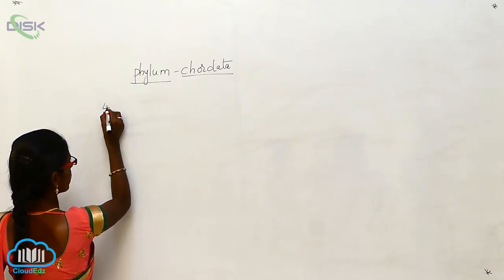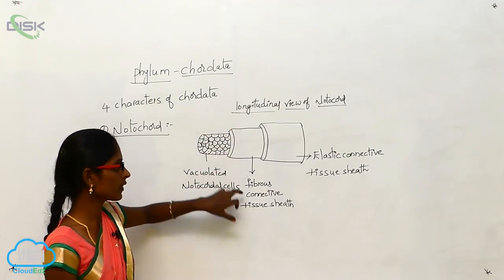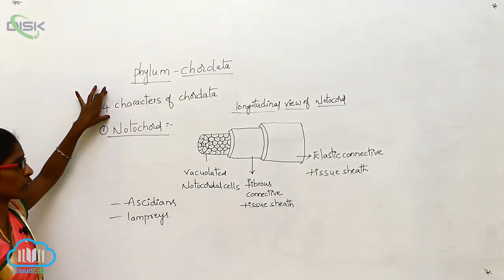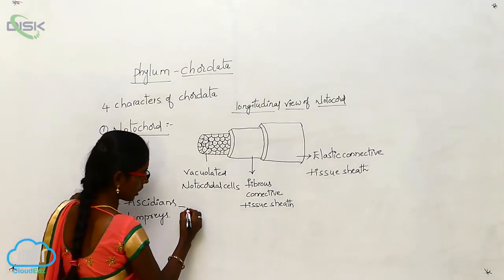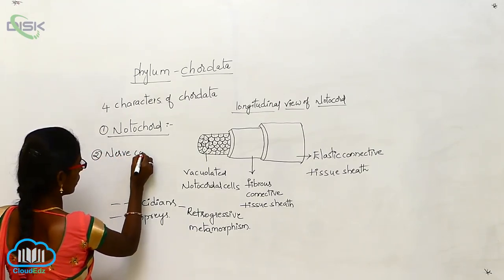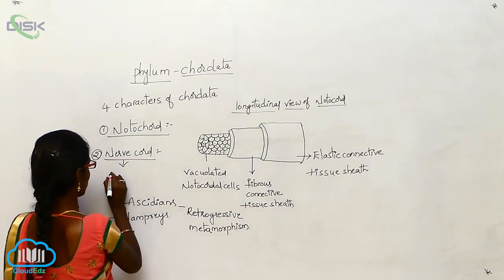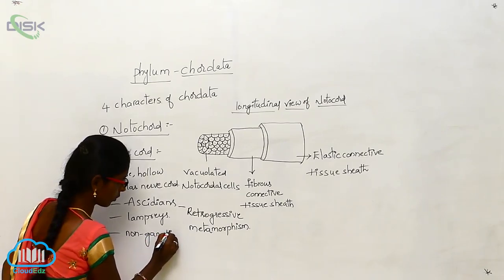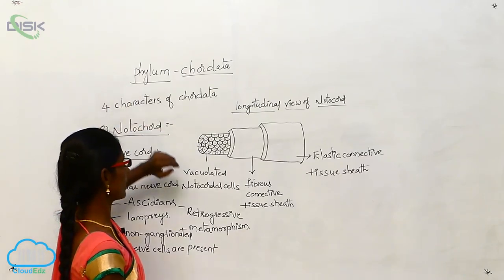PH Chordata || Chordata 4 || Disk Telangana